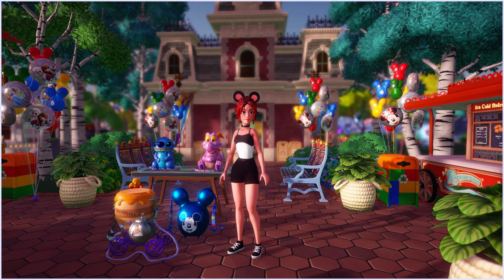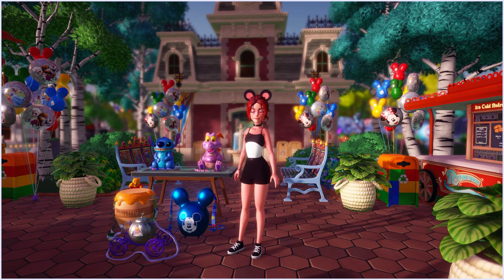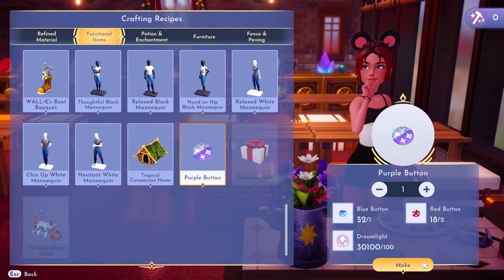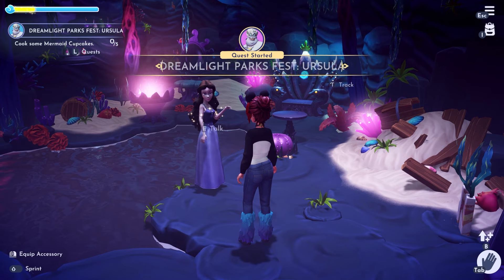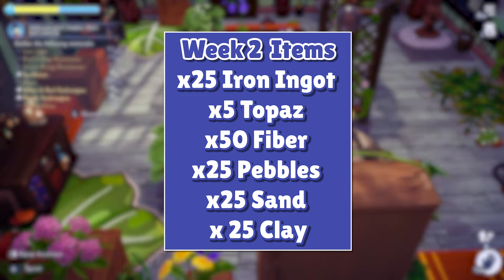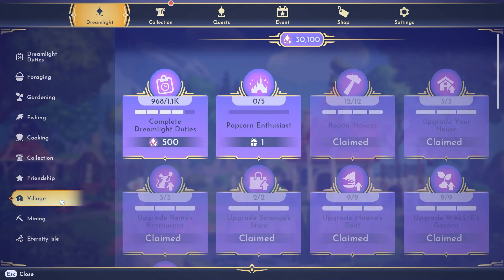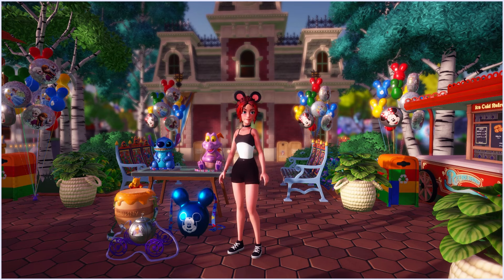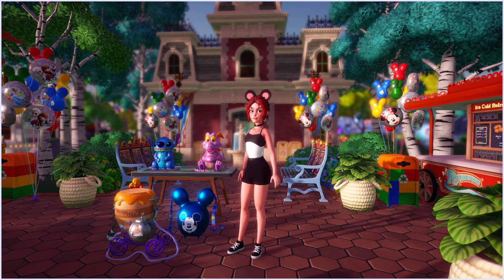Experience the Magical Dreamlight Park Fest | Ultimate Guide & Showcase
The Dreamlight Park Fest is here! Let's dive right in!

Be sure to check me out over on Twitch where I tend to multi-stream!

Merch is LIVE!

Memberships are now LIVE on the channel! Want to be part of the Hall of Panda Warriors? Browse through any of the tiers available!